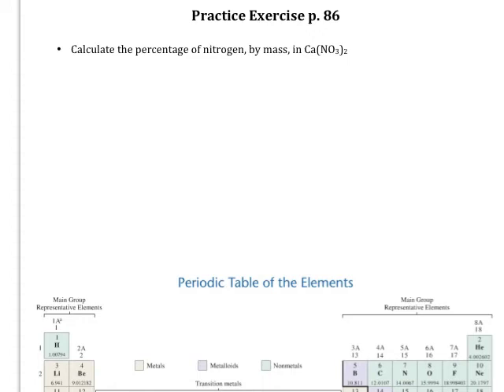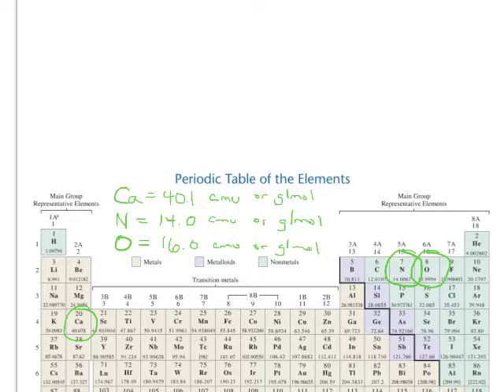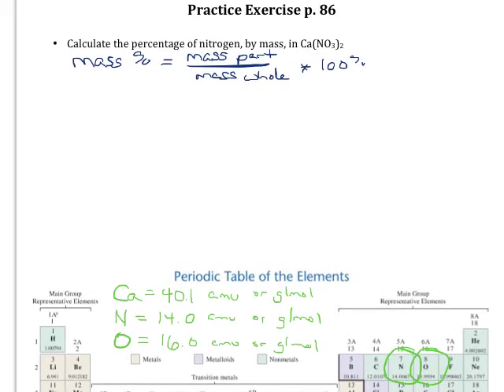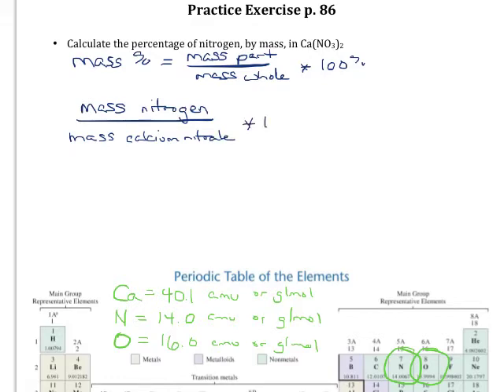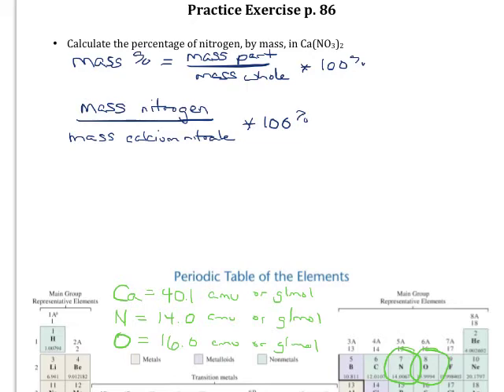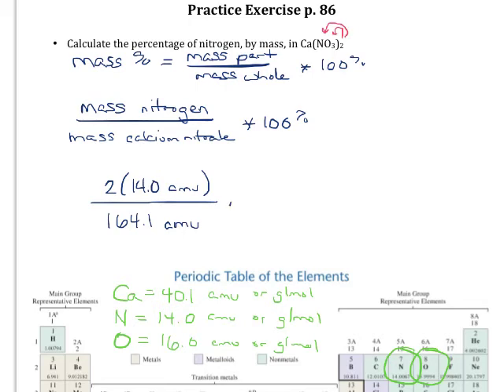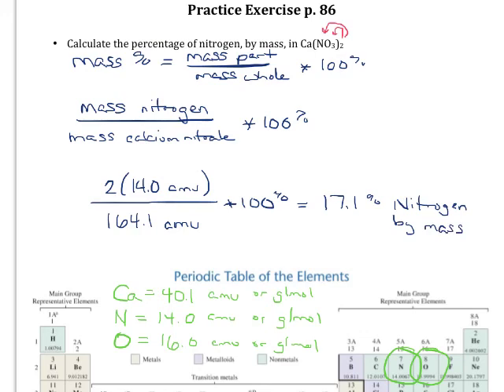Practice Exercise p 86 Mass Percent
Calculate percentage of nitrogen, by mass, in calcium nitrate.